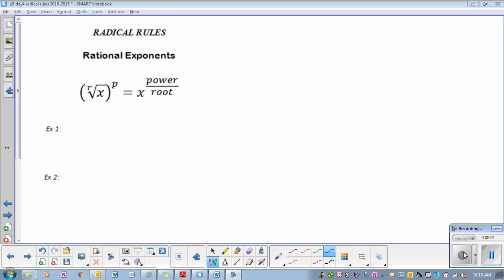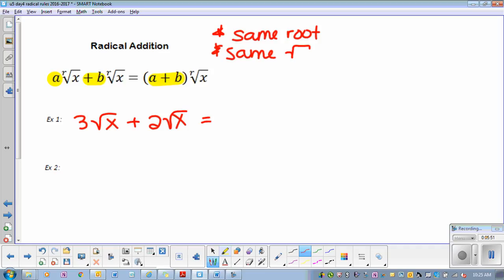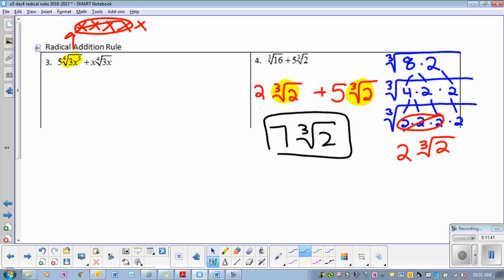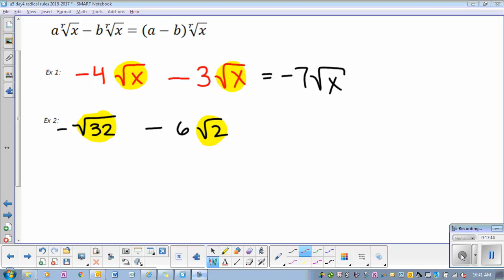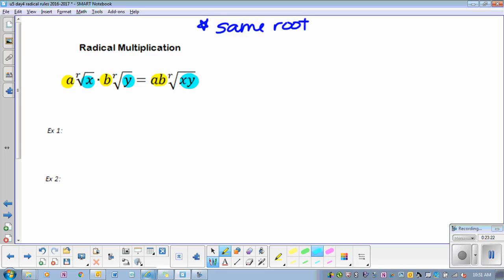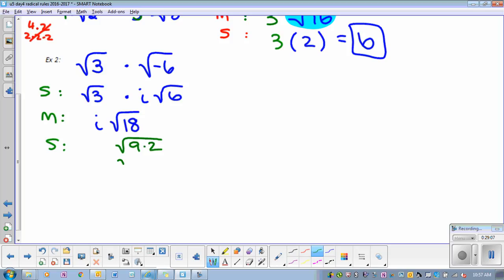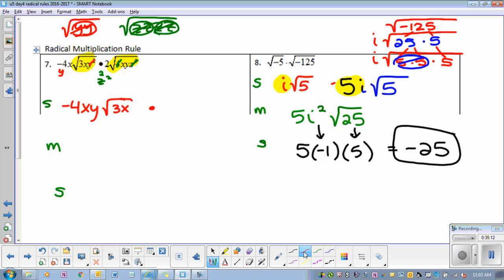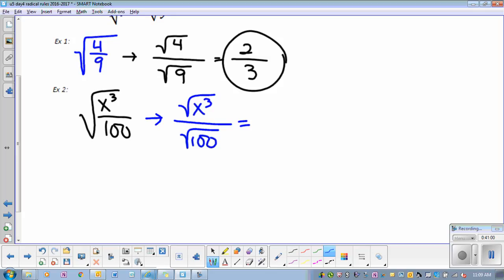Jan18 day 4 radical rules